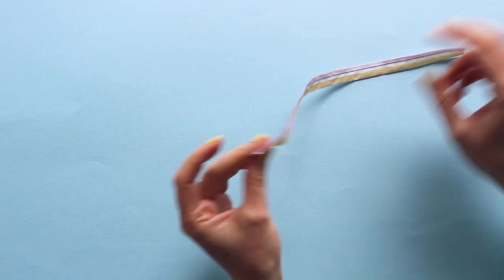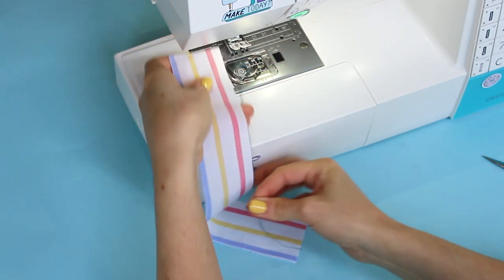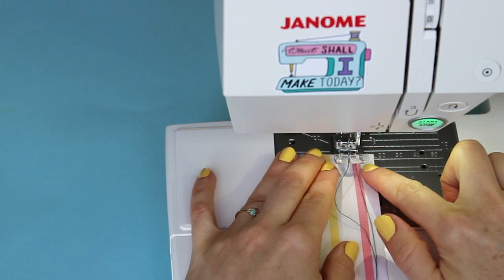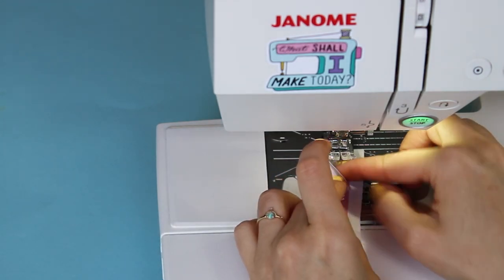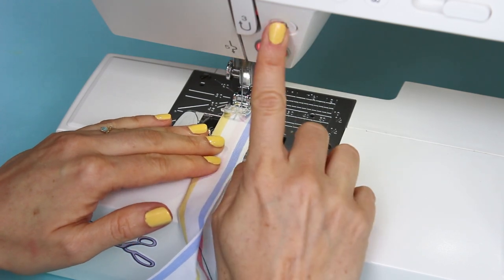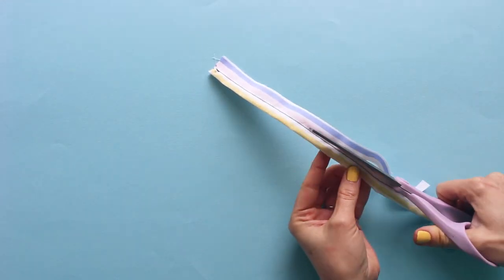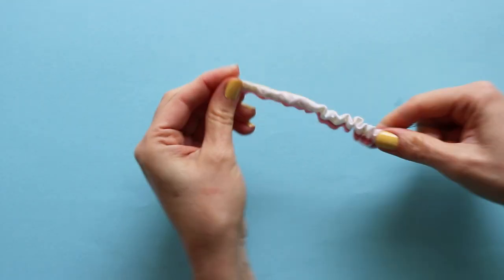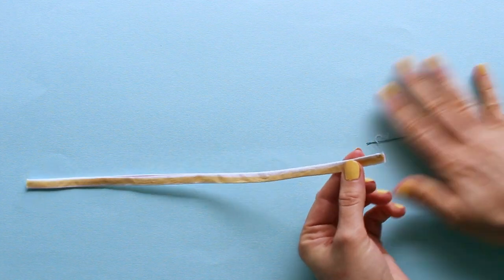A Trick to Turn Out Narrow Tubes, Straps or Drawstrings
Turning narrow tubes - such as a strap, drawstring, button loop or waist tie - right side out often involves using a special tool such a loop turner or bodkin.

Here’s a trick to turn a narrow loop using just the threads on your sewing machine – you don’t need any special gadgets to do this!

This method works best on light- to medium-weight fabrics – the threads may snap on heavier fabrics. It begins before you've started sewing the fabric strip into a tube...